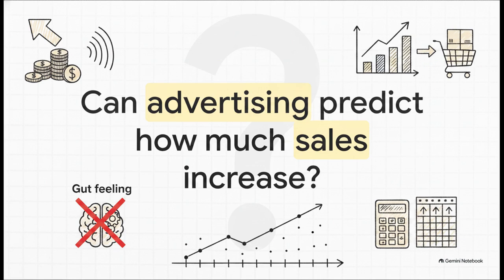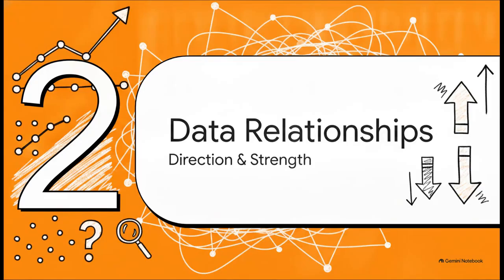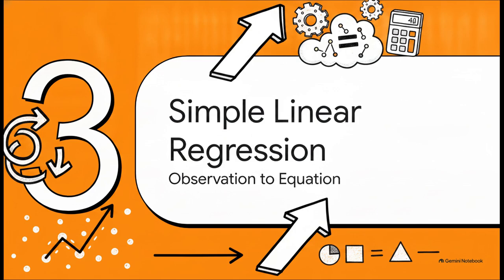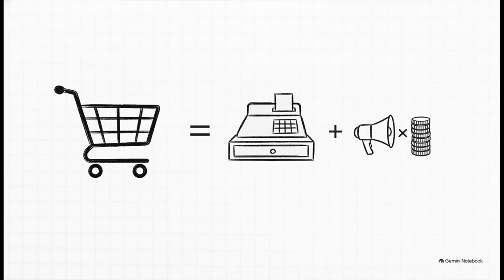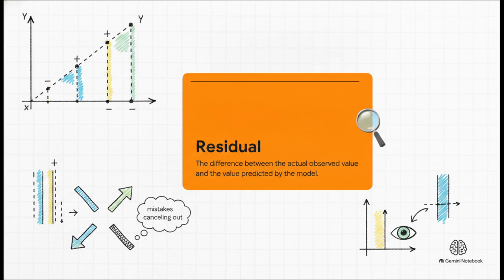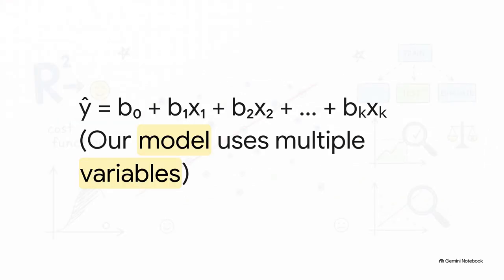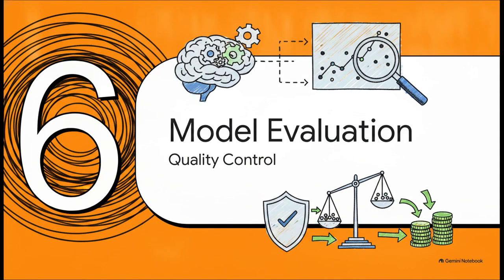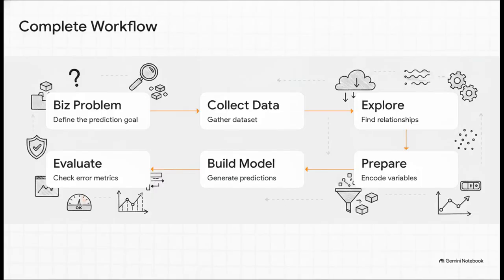Linear Regression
Can you predict sales based on advertising spend? This guide breaks down ￼Linear Regression, the essential tool for predicting numerical values. Learn the difference between Correlation and Causation, how to find the Best-Fit Line, and how to evaluate your model using MAE and R-Squared.